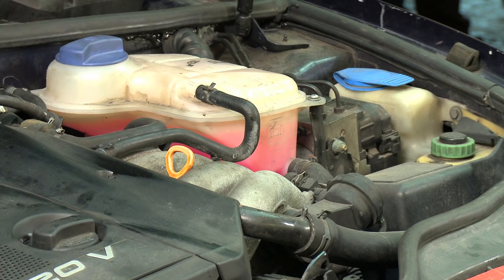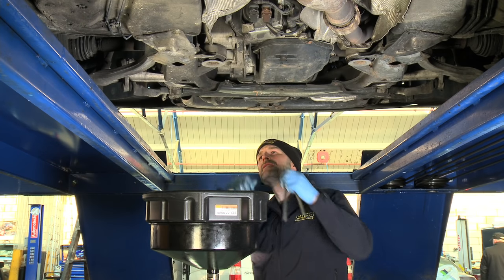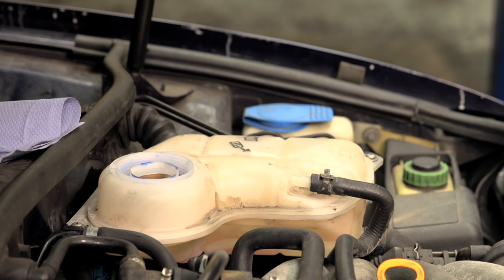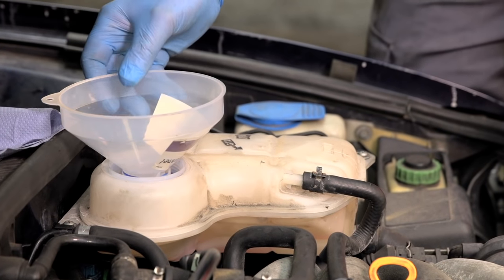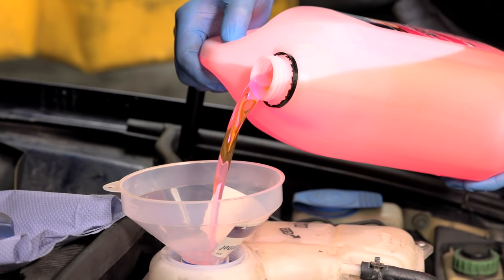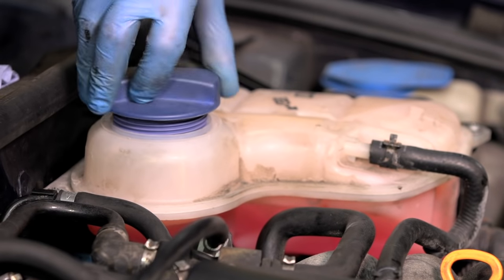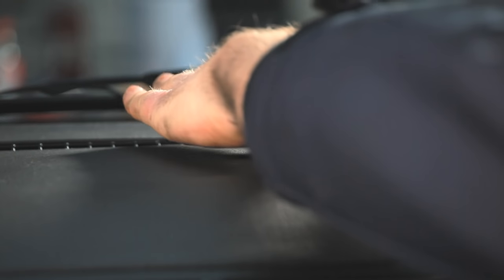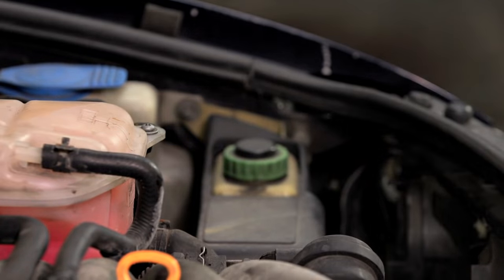How to Change Coolant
The name antifreeze leads people to believe that it's only job is to lower the freezing point of the coolant in your engine. In fact, it also raises the boiling point and prevents corrosion of waterways in your engine's cylinder-head and block. If your vehicle's cooling system only contained water, you would quickly run the risk of damaging the internal parts of the engine, which would lead to premature component wear. I think you will agree antifreeze is important! It should be renewed every two years and at the start of winter, you should test the strength of the antifreeze in the cooling system.